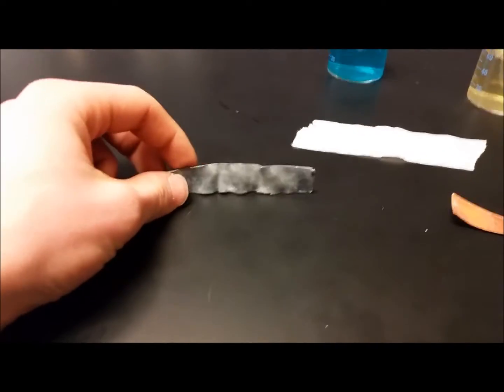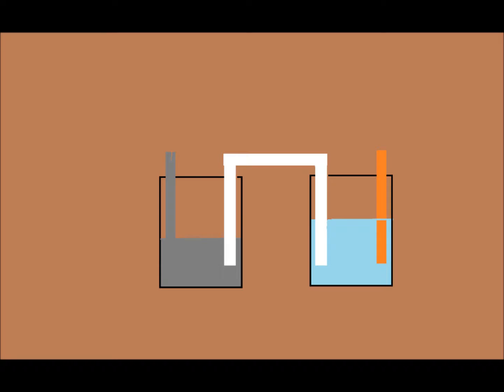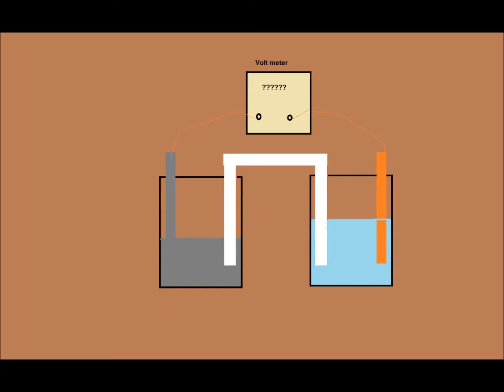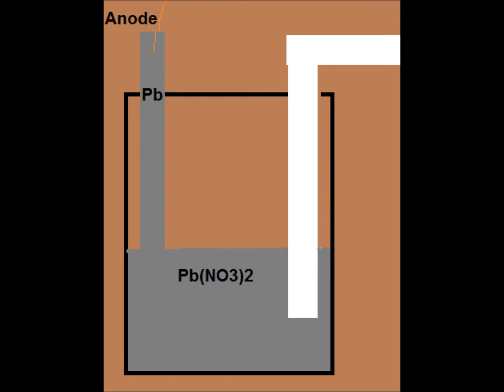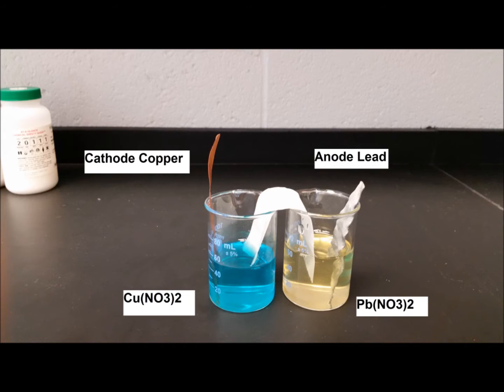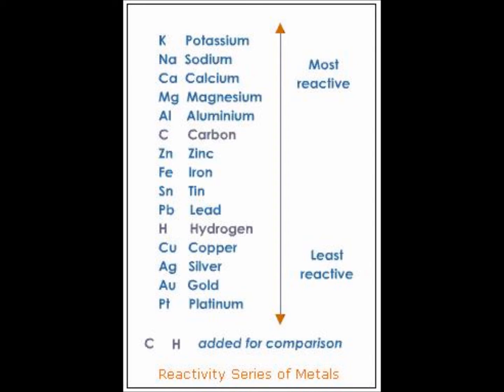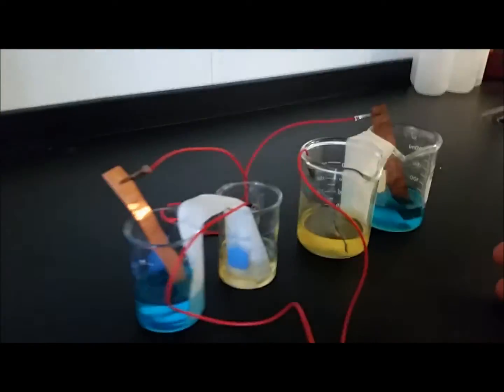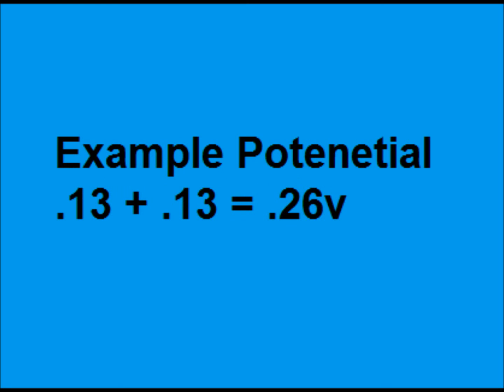Battery Makers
A breathtaking experience from start to finish